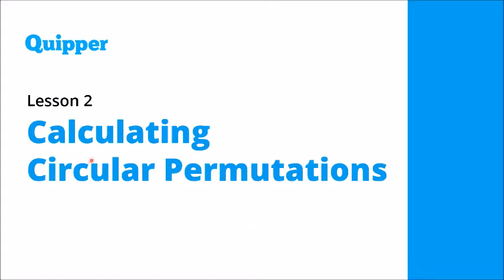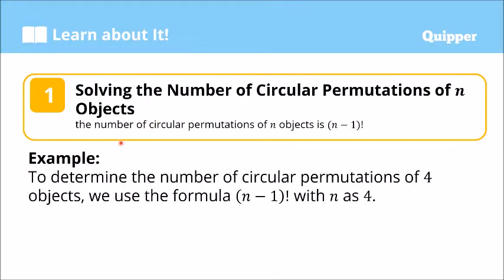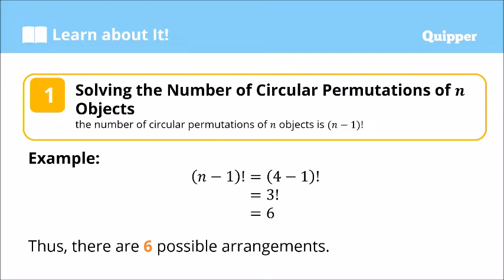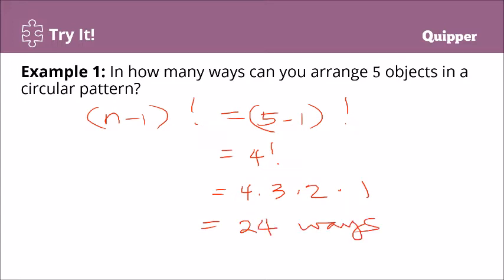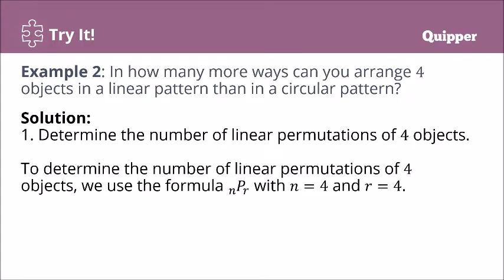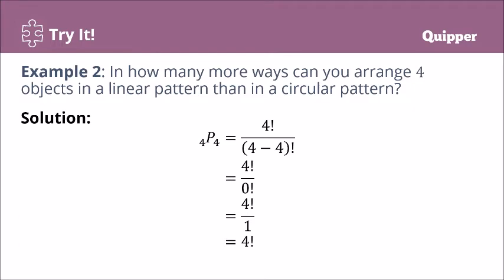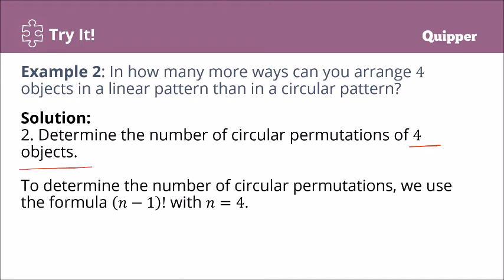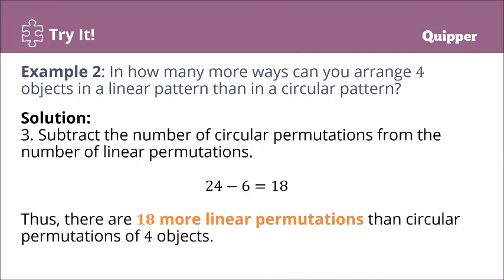Circular Permutations | Grade 10 Math